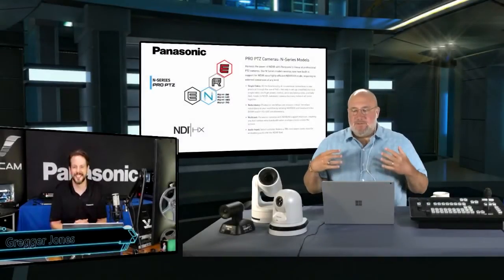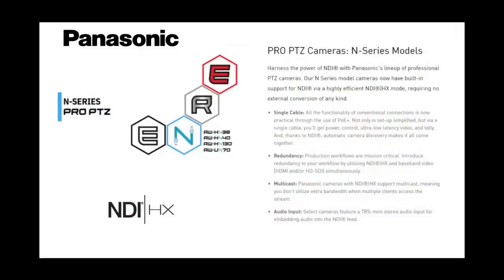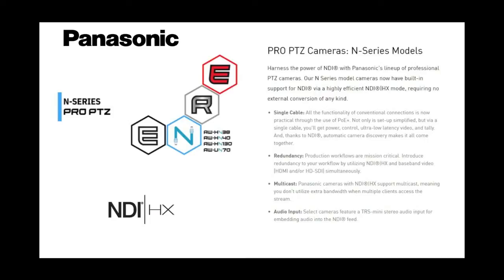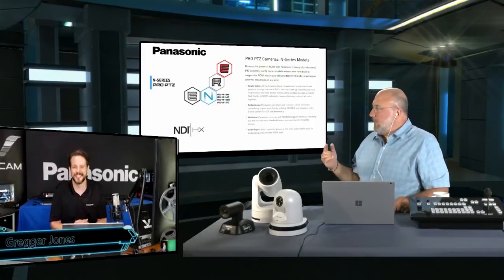Panasonic N-Series Pro PTZ Cameras